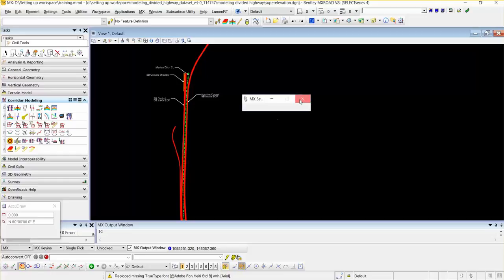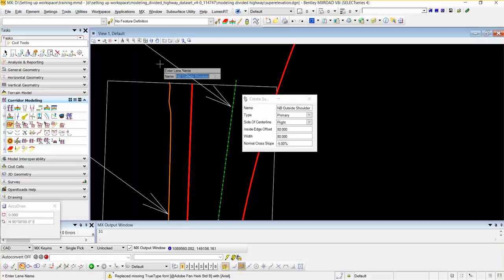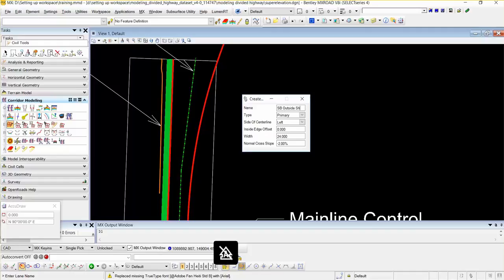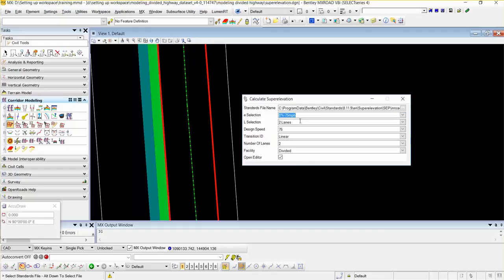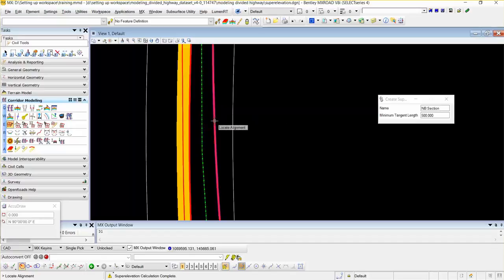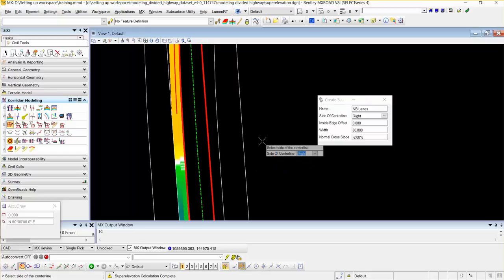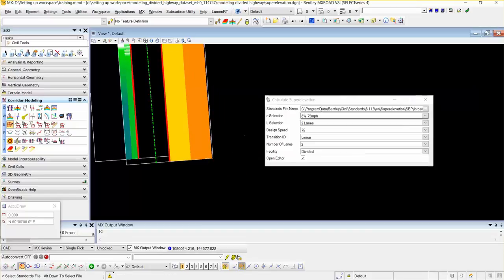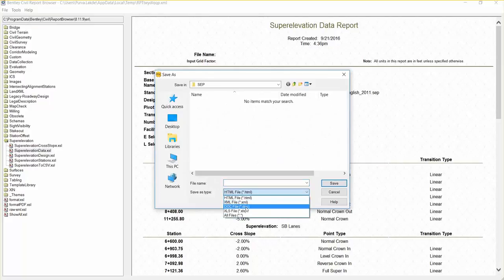Superelevation using Open Roads Technology